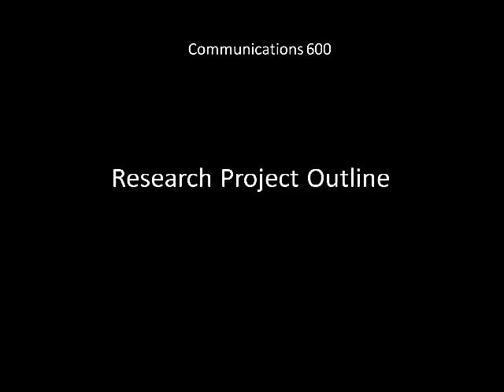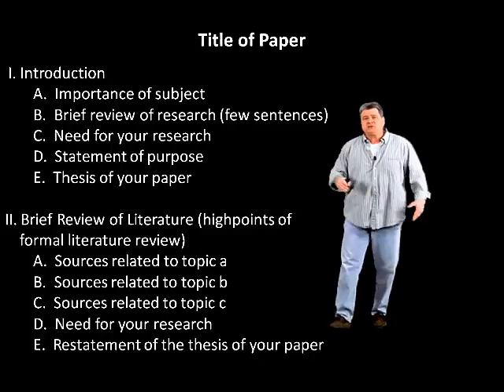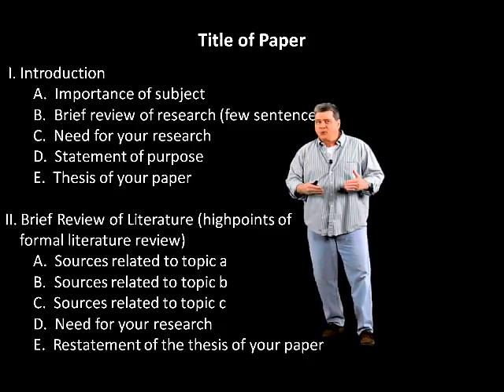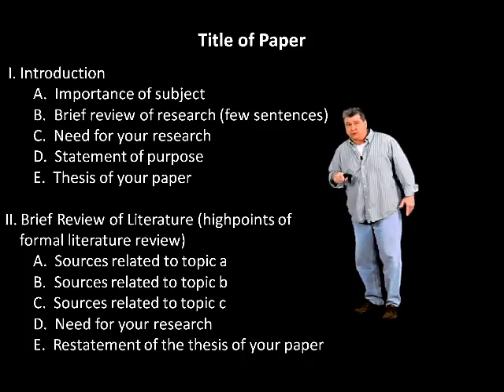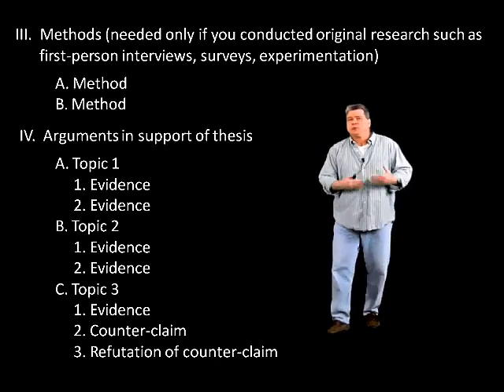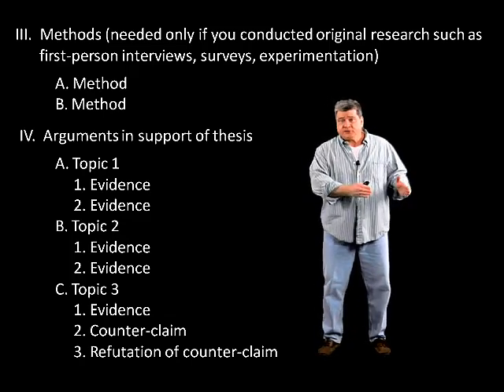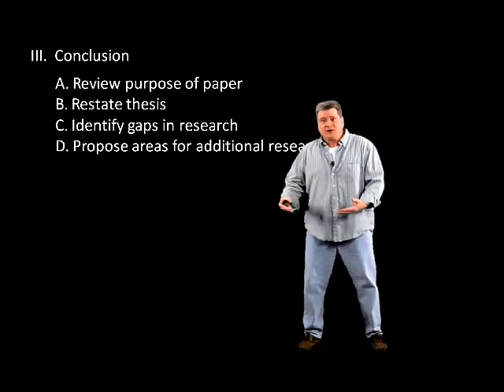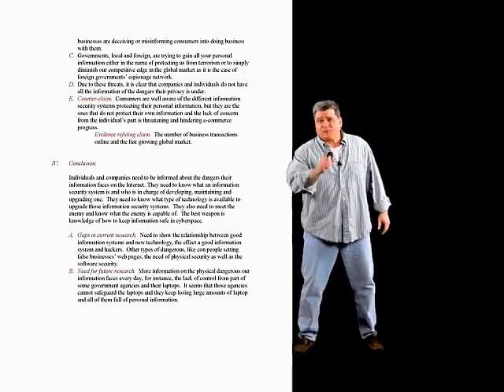Graduate Research Project Outline: Guidelines and Model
Guidelines and model response for research project outline in Communications 600 at UMUC.